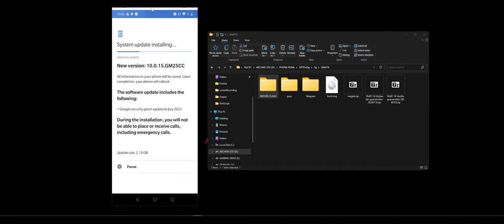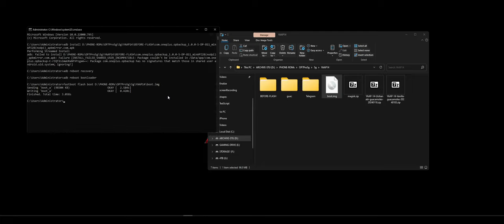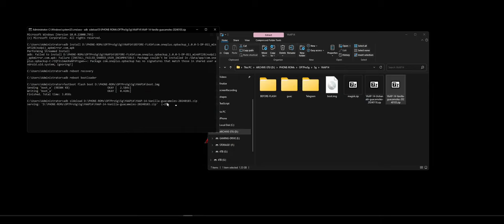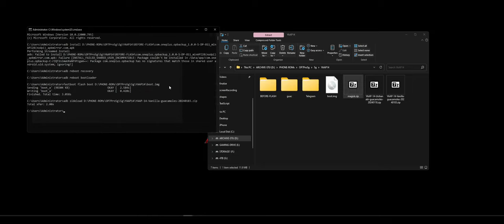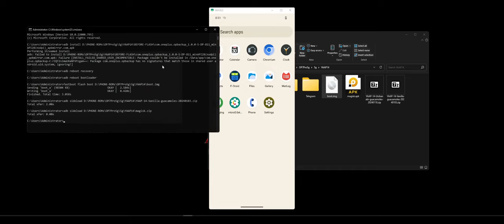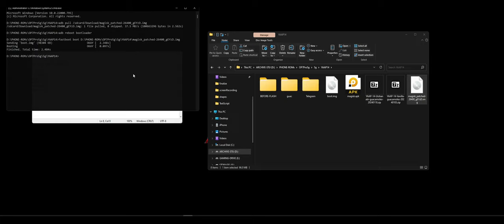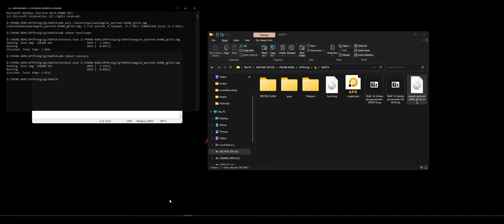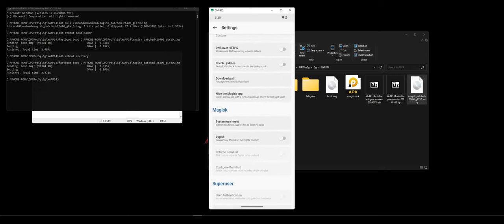OnePlus 7 Pro 5G Guacamoles FINALLY Has a Custom ROM! - YAAP 14 with Root Tutorial